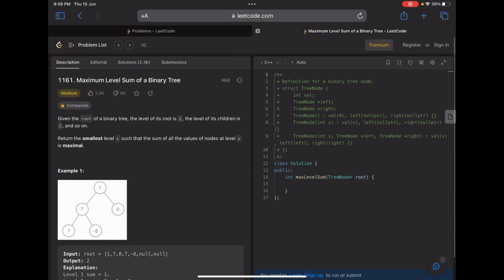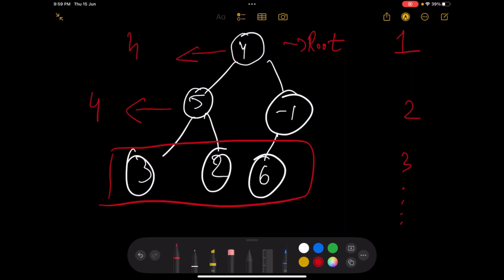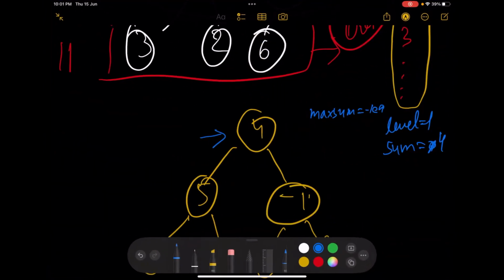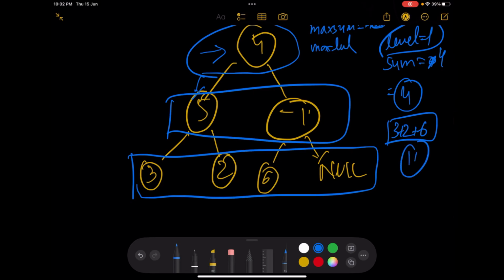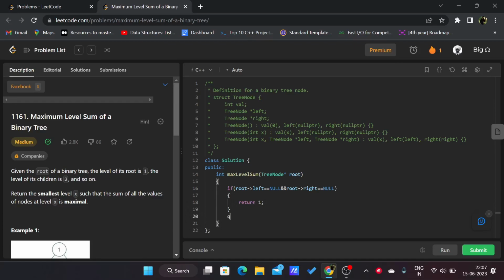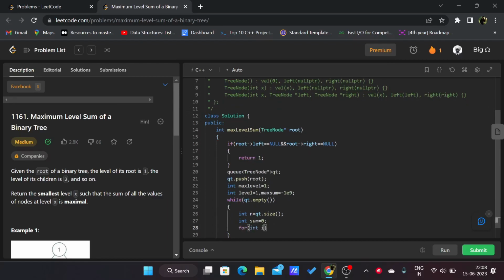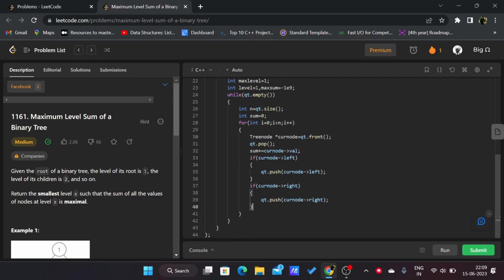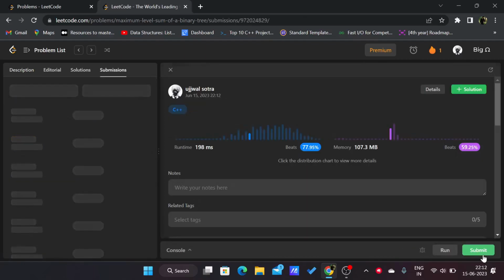1161. Maximum Level Sum of a Binary Tree/ C++ code and explanation/ Level order traversal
Welcome to U__Code, the ultimate destination for all coding enthusiasts and aspiring programmers!

If you're passionate about learning coding or want to enhance your programming skills, you've come to the right place. This channel is dedicated to providing high-quality educational content that will empower you to unlock the limitless possibilities of coding.

Join our growing community of like-minded individuals who are eager to dive into the world of programming. Whether you're a beginner with zero coding experience or an experienced developer looking to level up, we have something for everyone.

Here's what you can expect from our channel:
1. Problem-solving Techniques: Coding isn't just about writing lines of code; it's about solving complex problems efficiently. We'll equip you with problem-solving strategies, algorithms, and data structures that will help you tackle coding challenges with confidence.
Our goal is to make coding accessible, engaging, and enjoyable for everyone.

So what are you waiting for? Let's code together, learn together, and build a brighter future through the power of programming!